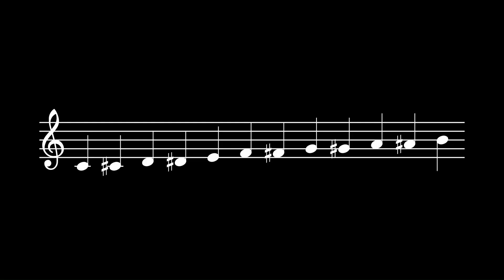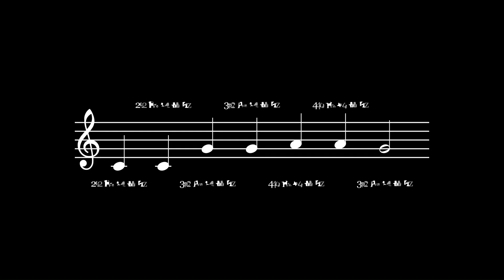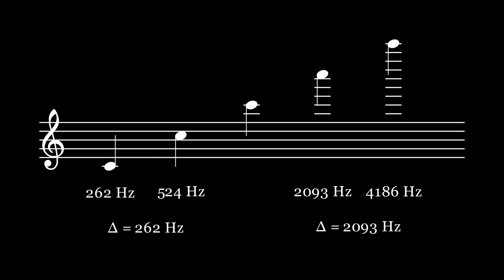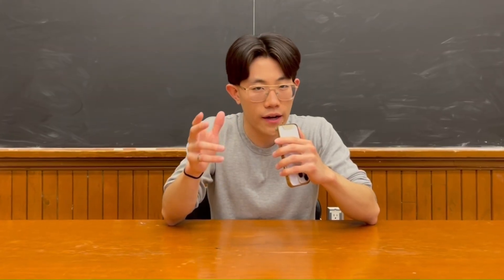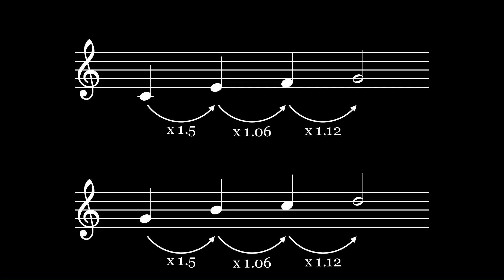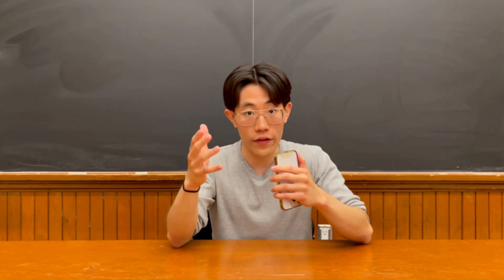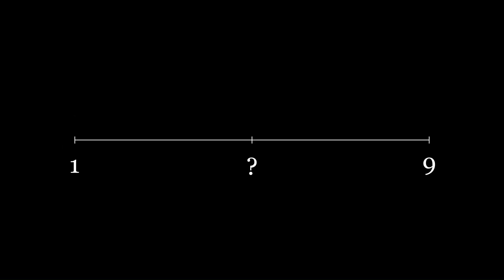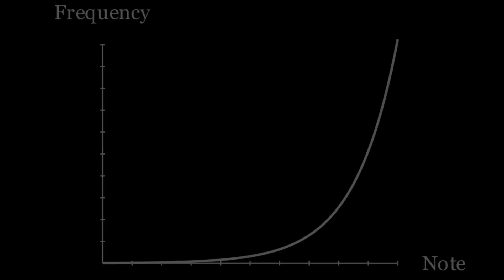The Science Behind Our Logarithmic Senses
It's no surprise that our ears perceive pitch as linear. Play every successive note on the piano and each step feels evenly spaced. But what if I told you that, in reality, this is nothing but an illusion - that the way you _think_ pitch works is completely wrong? What if I told you that, in reality, pitch is actually _logarithmic?_

And what if I further told you that this phenomenon is not only limited to our perception of pitch, but even extends to our perception of volume? Better yet, what if I told you that this logarithmic way of perception isn't even limited to our hearing, but is actually observed in pretty much _all_ of our senses? Watch the video to find out how our brains _really_ perceive sound and the rest of the world around us!